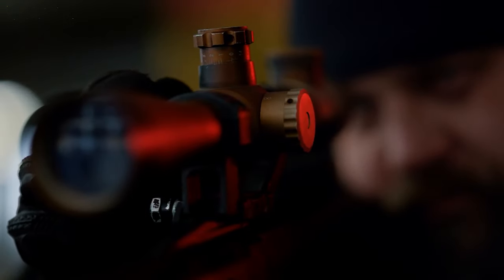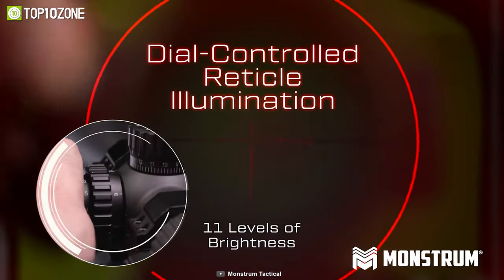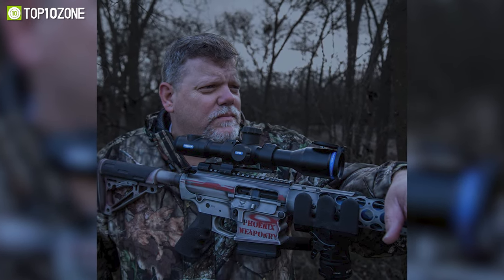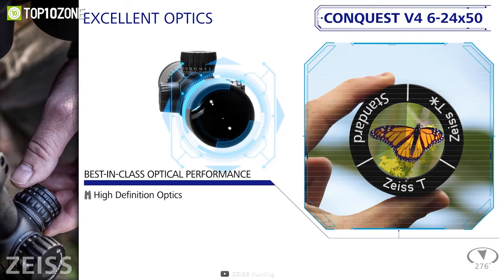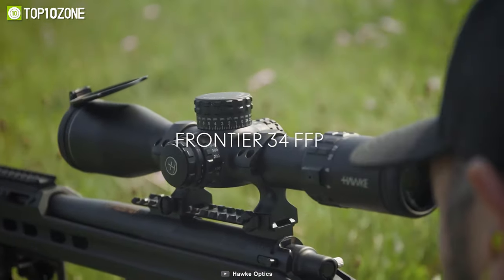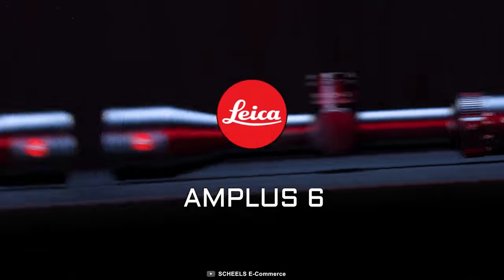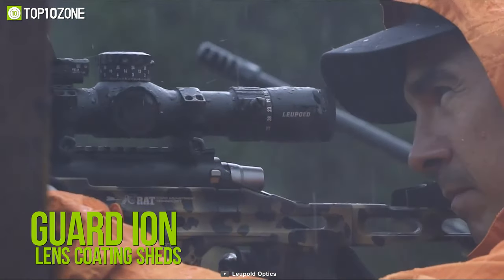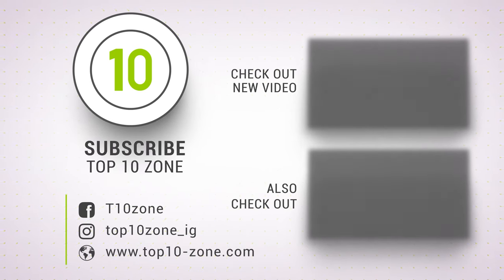Top 10 Best Rifle Scope for Hunting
The Best Rifle Scope for hunting helps you take down your target without any miss. These scopes will improve your aim and be a better hunter even at night. So here is our video on the Top 10 Best Rifle Scope for Hunting, just for you.